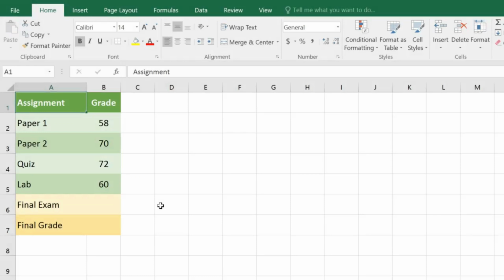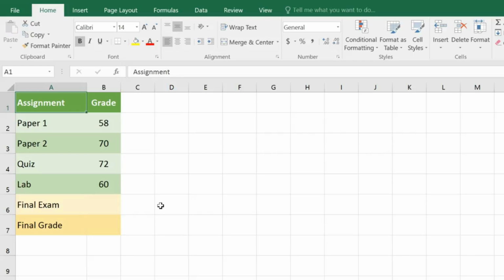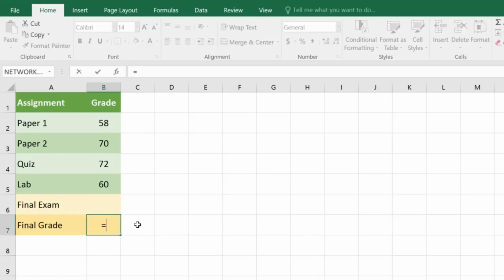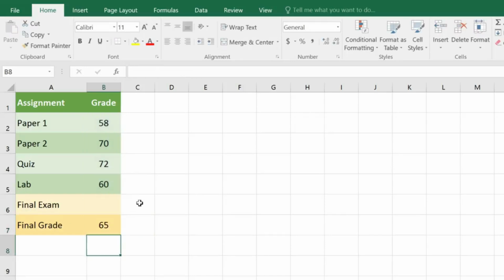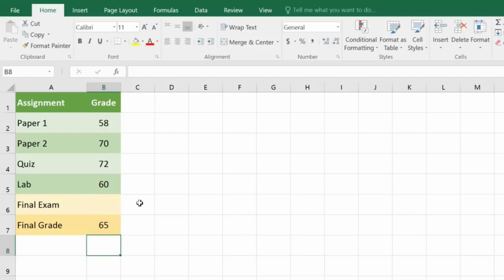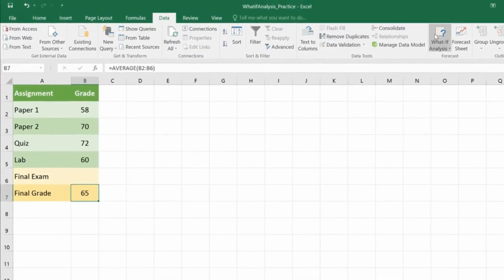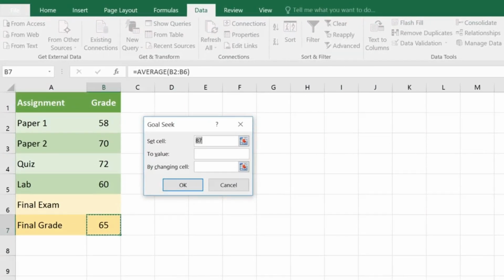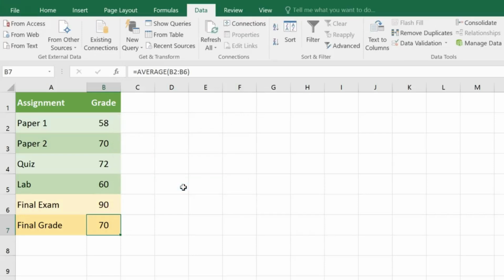What If Analysis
In Excel, What-If Analysis is a powerful tool that allows users to explore different scenarios by changing one or more variables in a formula, and observe the resulting changes in the calculated values. This can help users make informed decisions based on the potential impact of different assumptions.

There are three main types of What-If Analysis in Excel:
1.    Data Tables
2.   Scenario Manager
3.  Goal Seek

Overall, What-If Analysis is a versatile tool that allows users to explore different scenarios and make informed decisions based on the potential outcomes. By using What-If Analysis, users can quickly and easily test different assumptions and make more informed decisions.

We hope yoy enjoy this video.